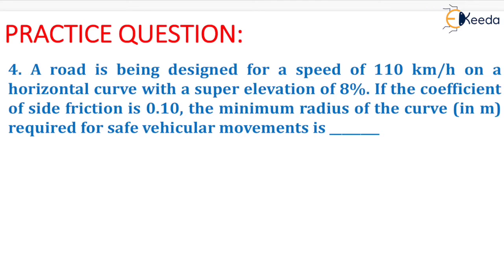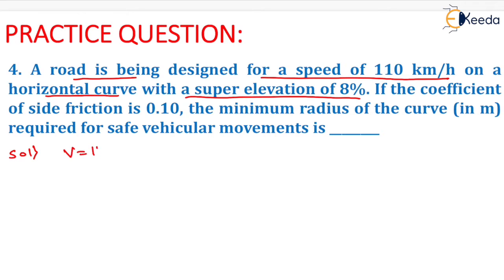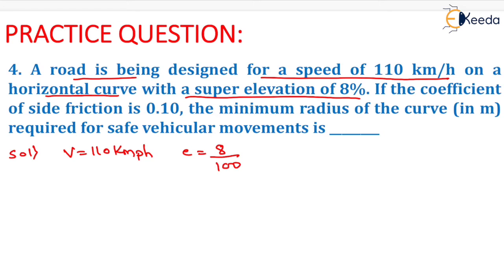4th Numerical of Superelevation - Transportation Engineering - GATE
In this tutorial, we'll break down the fundamentals of superelevation, its importance in road design, and the factors that influence it. Then, we'll tackle a numerical problem step by step, demonstrating how to solve it effectively. You'll gain a clear understanding of the principles and calculations involved in superelevation, which is essential for designing safe and efficient roadways.

Our goal is to help you excel in your GATE preparation and build a strong foundation in transportation engineering.

Our dedicated team of experts is here to assist you.